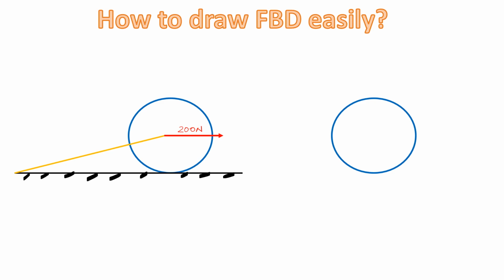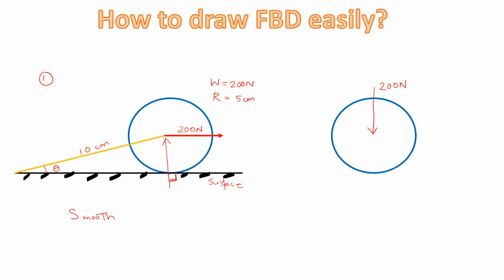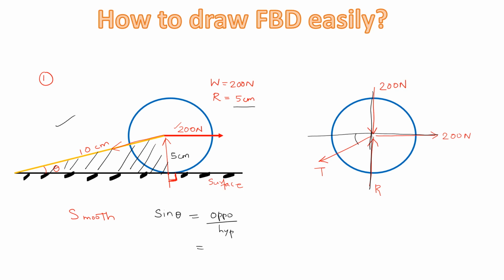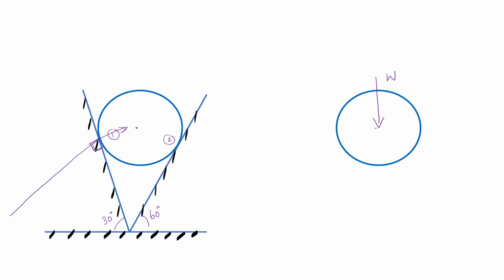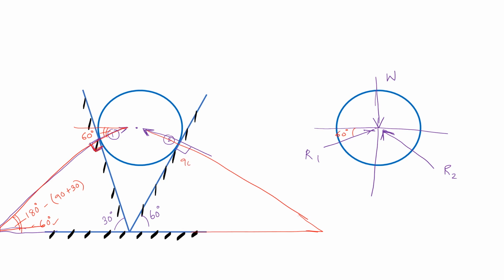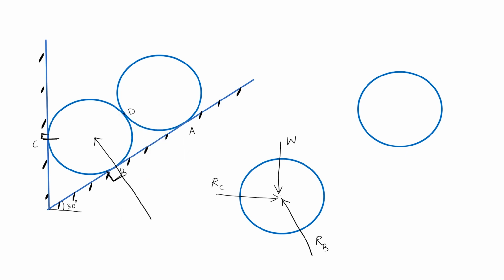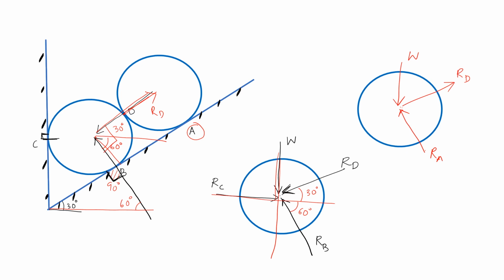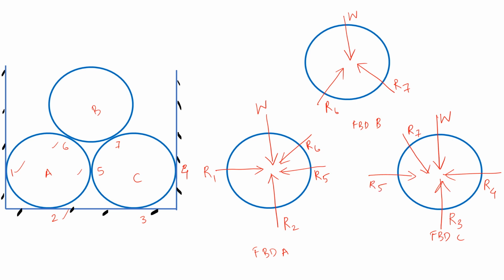Free Body Diagram (FBD) || ENG. MECHANICS || KTU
This video explains how to draw Free Body Diagram (FBD) with five different examples.